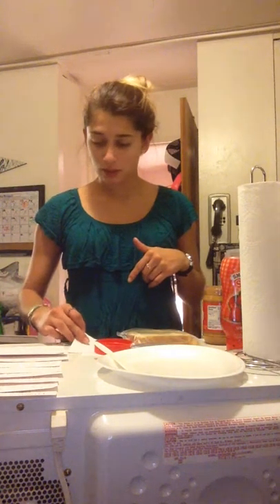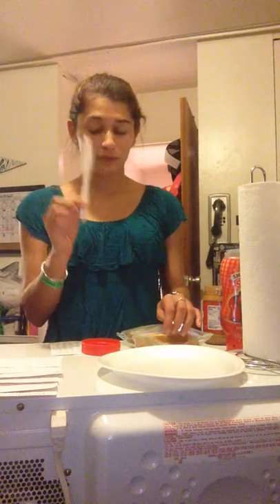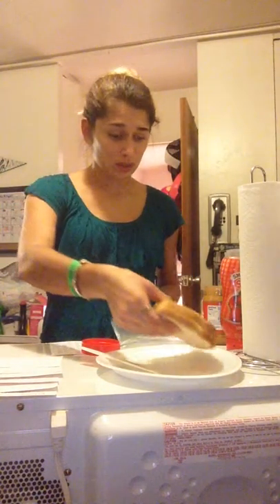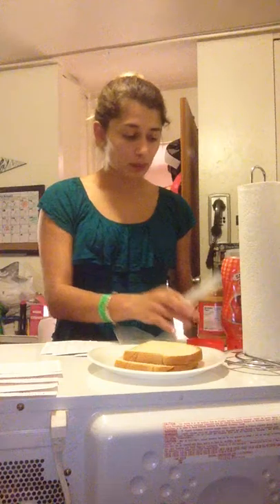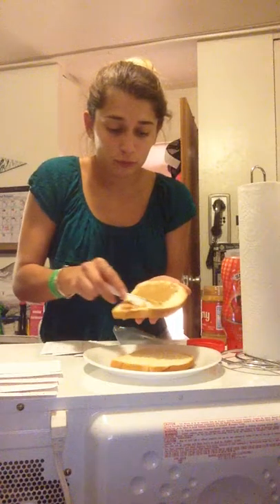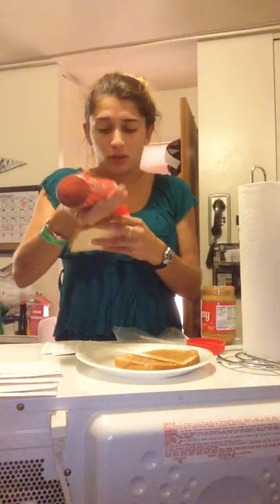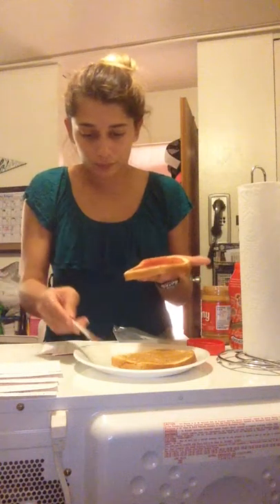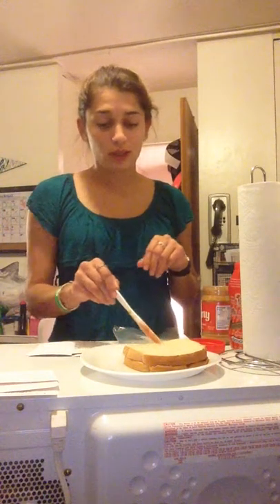Process Speech--PB&J---Prof. Beltran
This sample process speech demonstrates how to make a PB&J sandwich.

Please note that these are samples and are not "perfect" speeches or outlines. Issues of concern may be present to encourage classroom conversation.